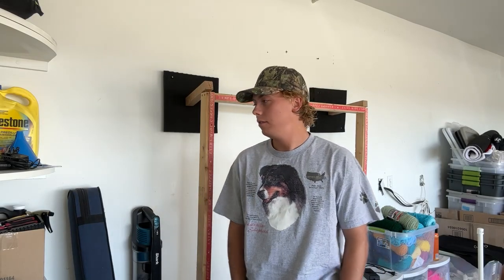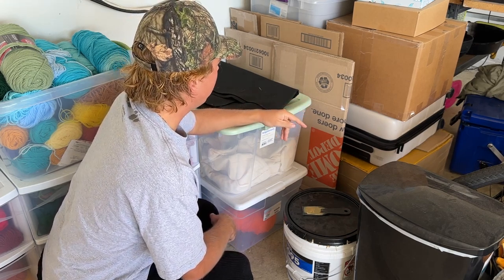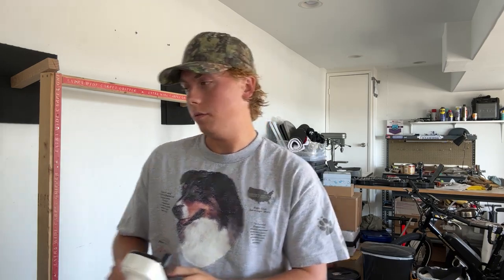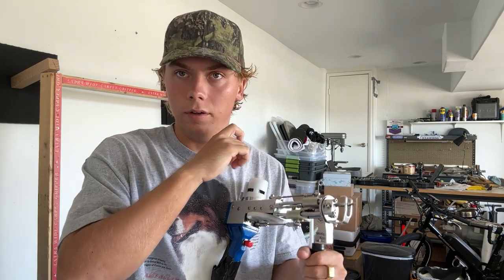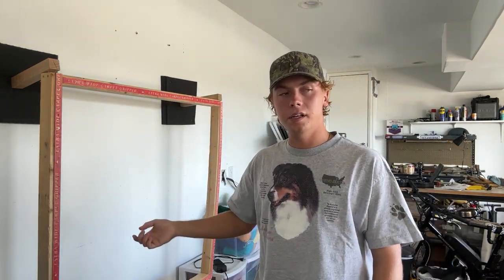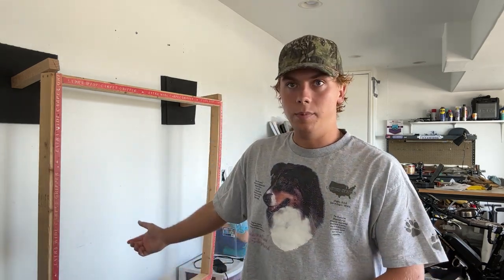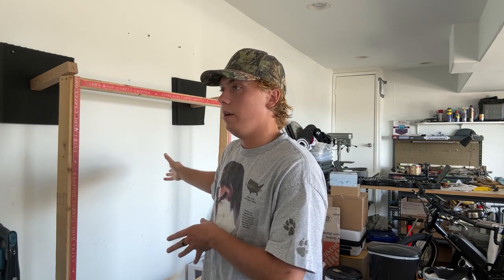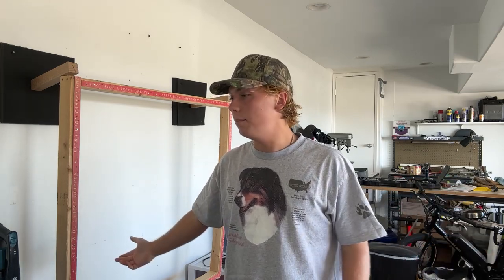MY RUG TUFTING SETUP // SUPPLIES, EQUIPMENT, + Q&A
Here is my entire rug tufting setup along with all of the equipment that I use! I have been wanting to make this video for a while, and I hope that this helps anyone along their rug making journey.

If you have any further questions please leave them in the comments below for a future Q&A!

RUG SETUP & EQUIPMENT LINKS

Rug Frame Sawhorse (bottom piece)

Sterilite Yarn Drawers

Cut Pile Tufting Gun (one of many eBay options)

Robert’s 3095 Carpet Adhesive

Sheep Shearer

Thread Snippers (small orange clippers shown to snip off excess yarn pieces)

Scale (to weigh rugs for shipping)

SMALL RUG CREATORS THAT SELL PRODUCT TO SUPPORT (WEBSITE LINKS)

Time Stamps

Intro - 0:00 - 0:17
Studio Layout - 0:18 - 0:46
Frame - 0:47 - 1:45
Yarn Organizers & Various Organization - 1:46 - 4:19
Yarn Holder - 4:20 - 5:45
Tufting Gun (supplies & maintenance) - 5:46 - 9:39
Tracing Supplies - 9:40 - 11:25
Gluing (supplies & tips) - 11:26 - 15:35
Shaving - 15:36 - 19:26
Vacuum - 19:27 - 20:48
Shipping Supplies - 20:49 - 22:27
Q&A - 22:28 - 28:53